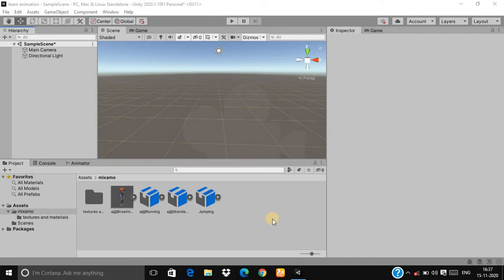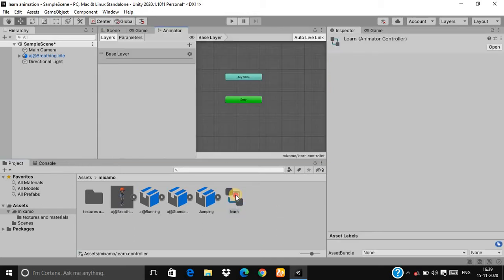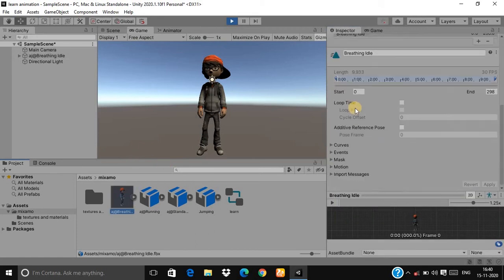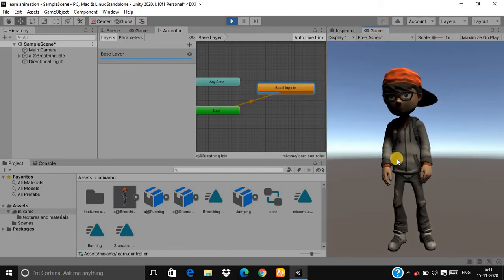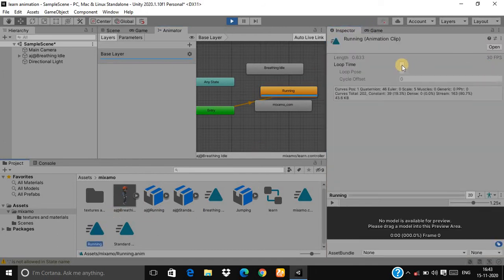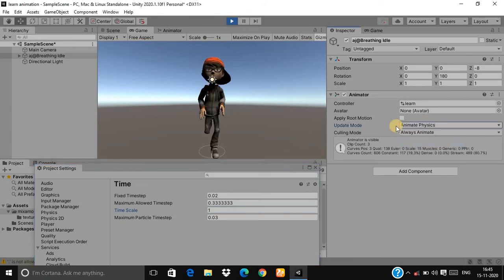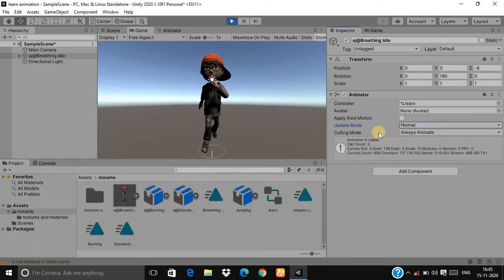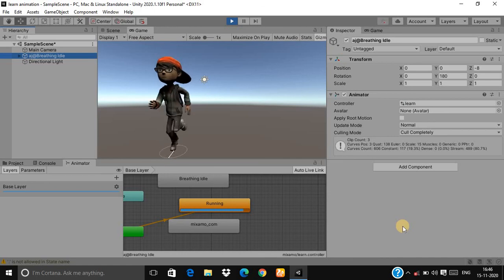Animator Controller to control animation in Unity3d || how to animate characters in unity3d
learn how to animate character in unity3d. In this video we will learn about animator controller